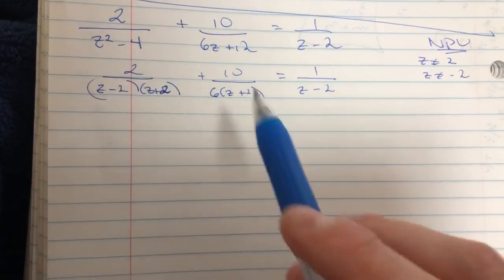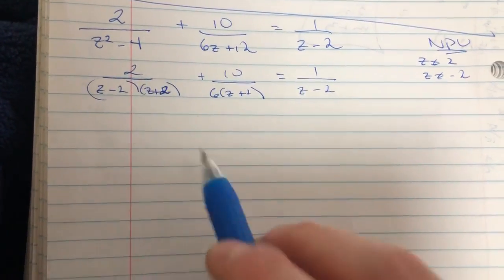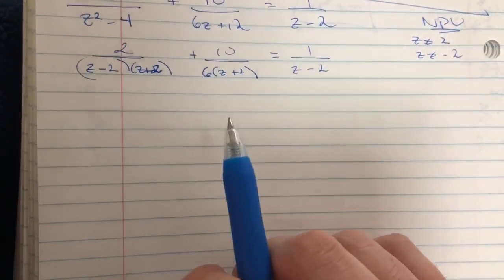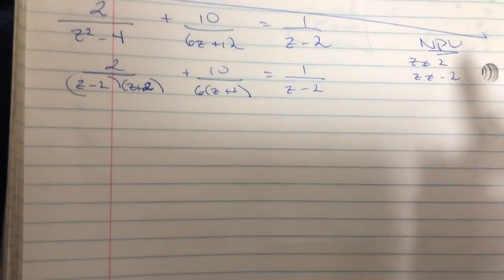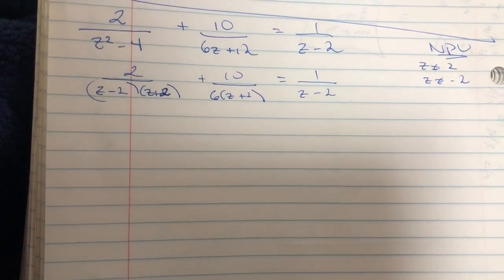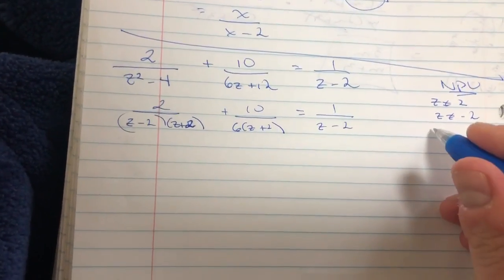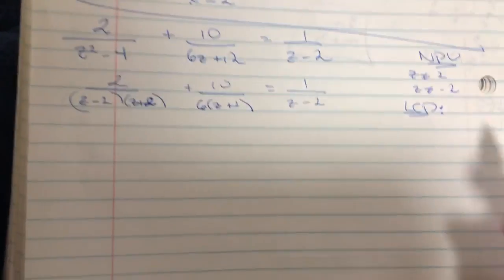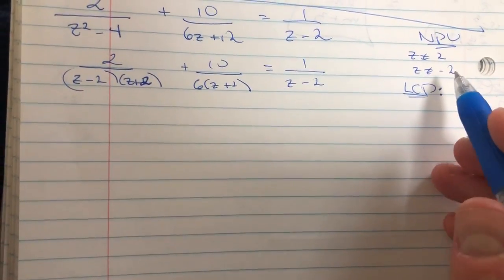A) Solving Rational Equations